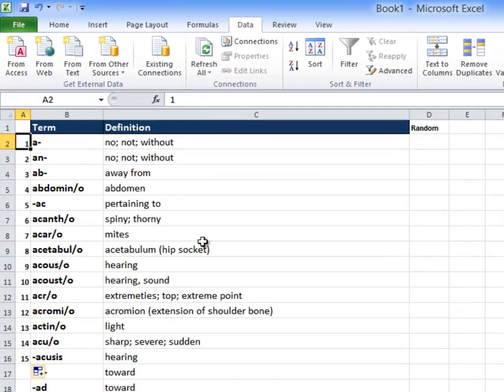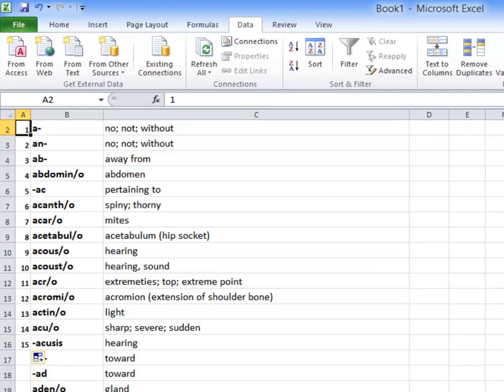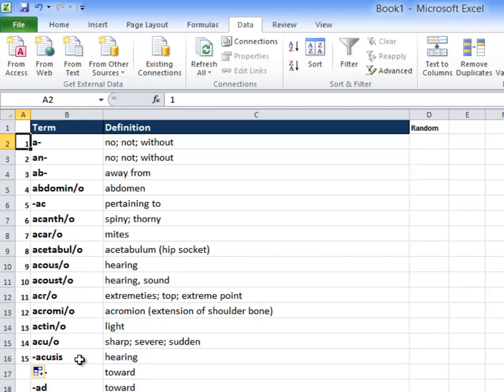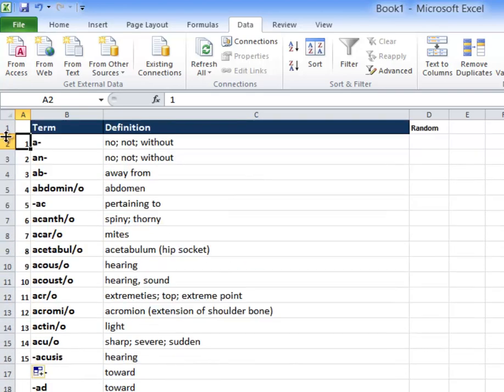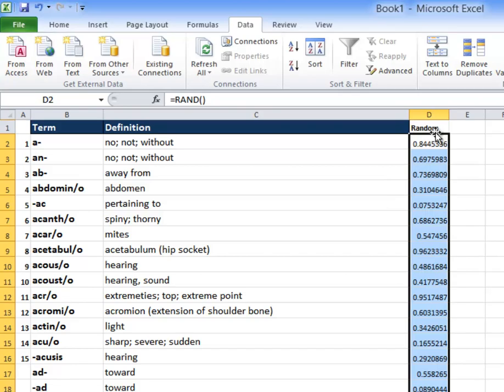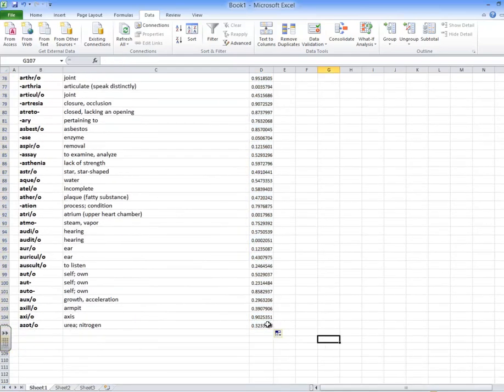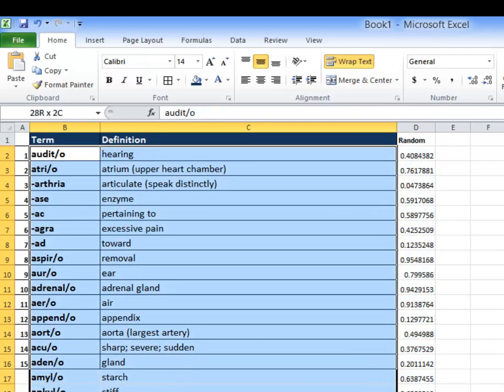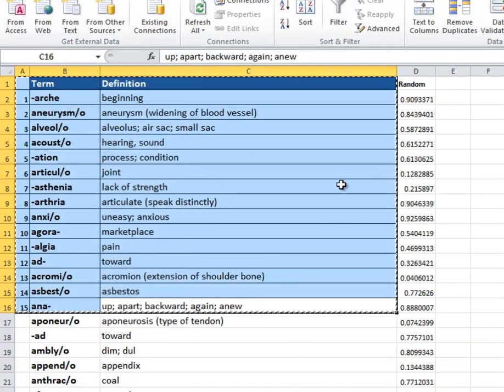Microsoft Excel: How To Make a Randomized Quiz in Excel (Part 2)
How To Make a Randomized Quiz in Excel Part 2